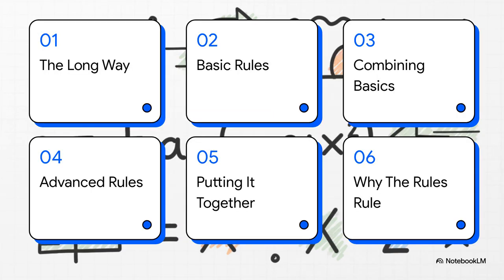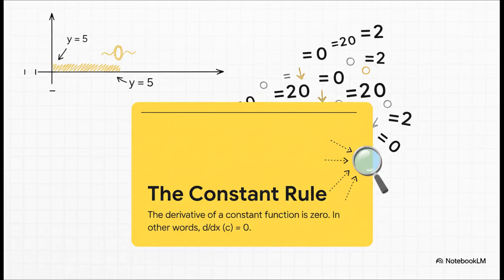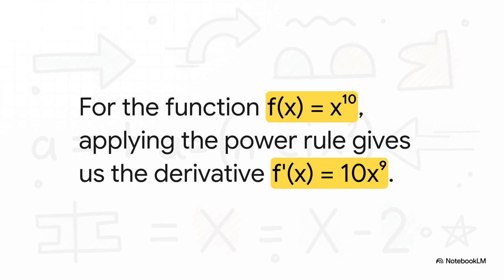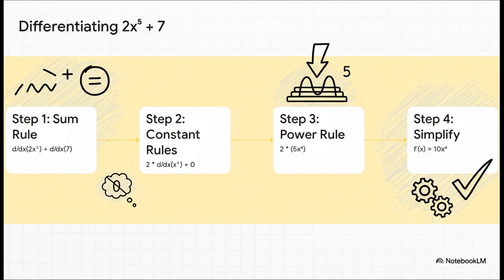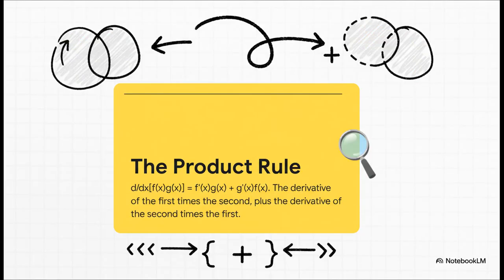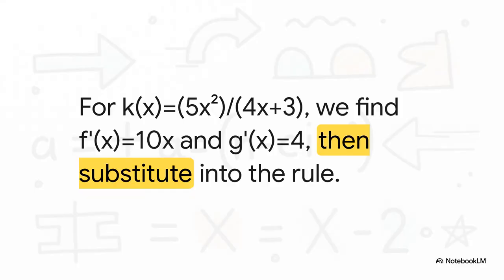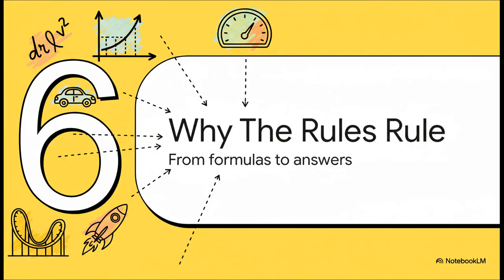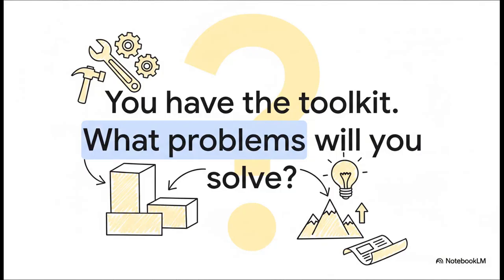Calculus Volume 1 Section 3-3: The Rules of Differentiation